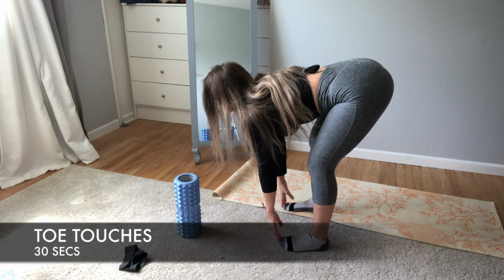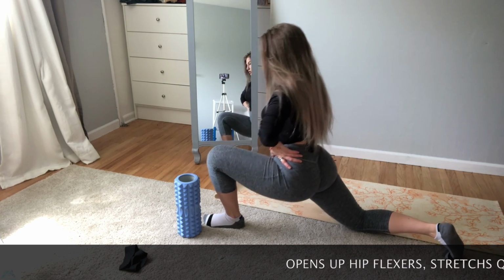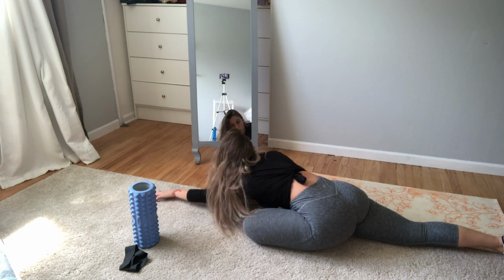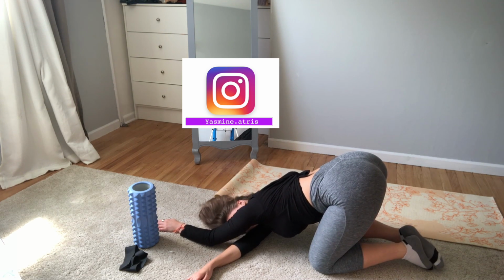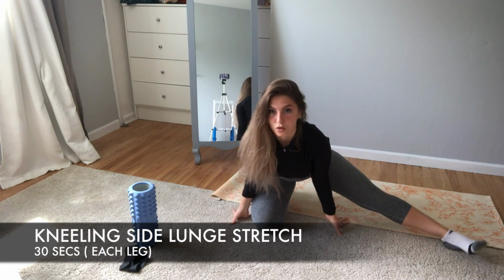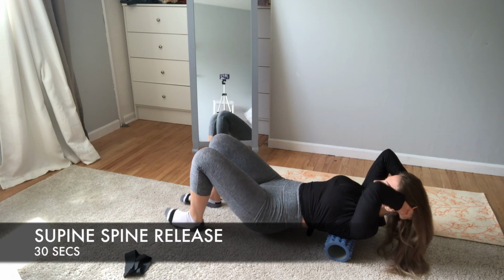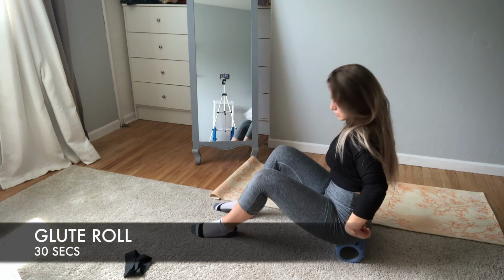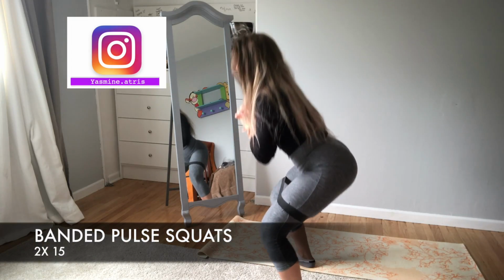GROW YOUR GLUTES FASTER WITH GLUTE ACTIVATION | BOOTY WARM UP ROUTINE| LIFE CHANGING!!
Hey there my loves!
In todays video I wanted to share a Glute activation routine that will change your life!! I remember the times when I used to neglect Glute activation. I would jump into my workouts and my legs would just completely take over. NOW its great to build strong legs, but if the goal is to gain booty mass, than skipping activation is no longer. This routine has significantly  changed the size and look of my Glutes. Give this Glute warm up and activation routine and go, and let me know just how sore your Bootys are the next day.

COME SAY HII!

Music by Animus Volt & Wade Graves - Love Me Right (Animus Volt Remix)